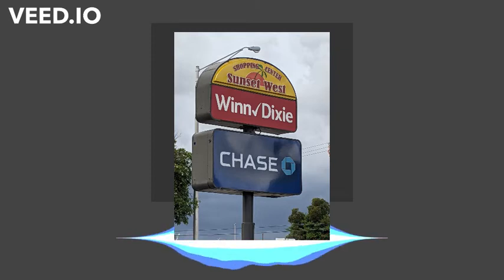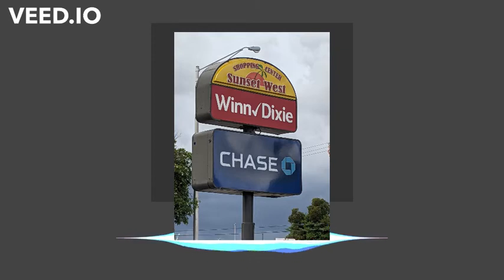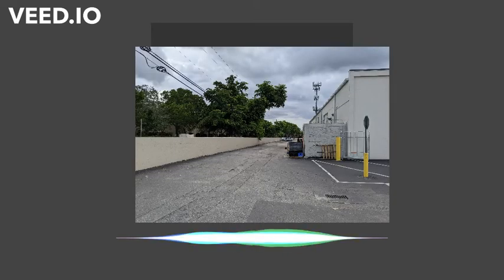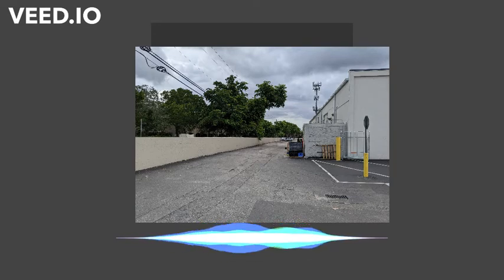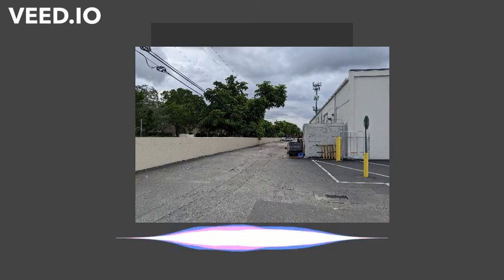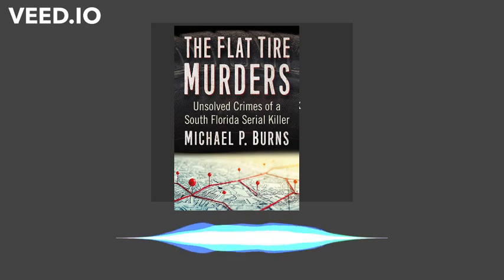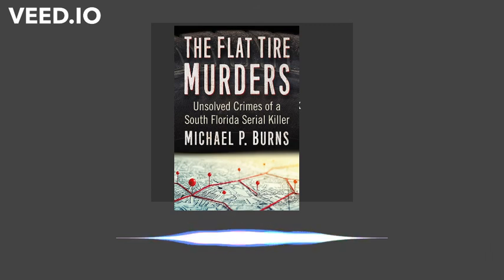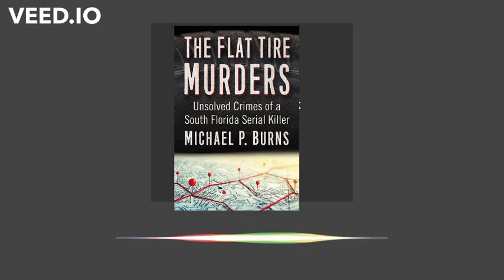The Flat Tire and Canal Murders: US-27 and the Malls in 2021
I recently visited some of the locations where the Flat Tire and Canal Murders occurred.  This video discusses their relevance to these cases, and my thoughts on how the killer, or killers, were influenced by the environment.